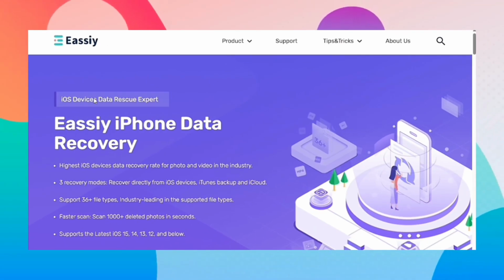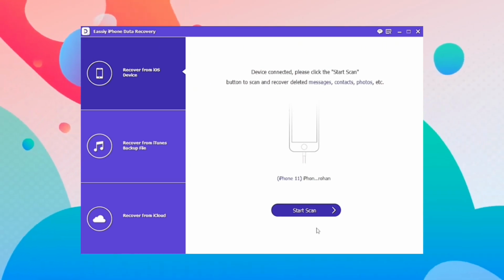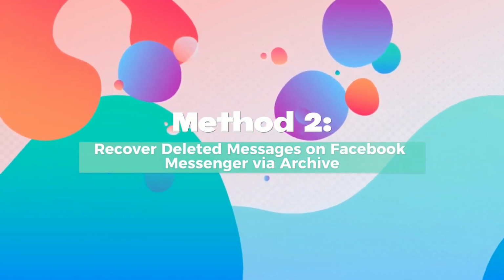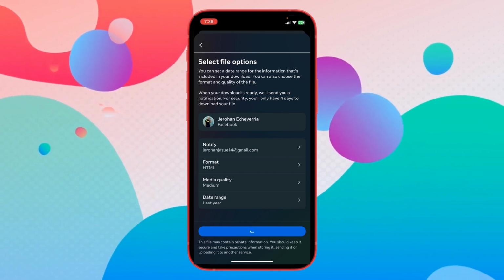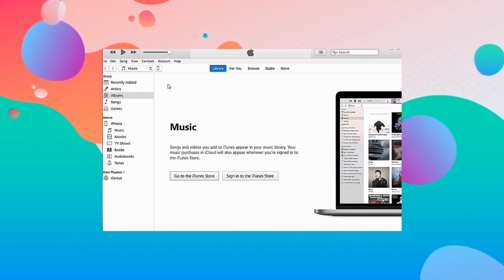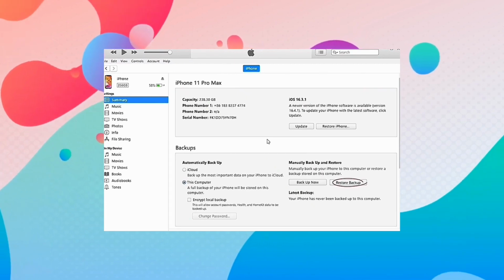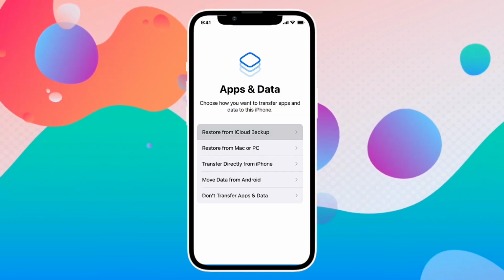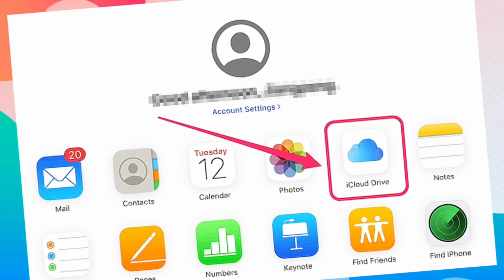4 Ways to Recover Deleted Messages on Facebook Messenger with/without Backup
Can I recover deleted messages on messenger?
How to recover permanently deleted messages on messenger?
When you accidentally delete a message on Messenger and find that it can never be found again. At this point, you need professional guidance to help you retrieve valuable message records.

Timestamps:
00:09 Recover Deleted Messenger Messages on iPhone without Backup Files
00:41 Recover Deleted Messages on Facebook Messenger via Archive
00:58 Recover Deleted Messages on Facebook Messenger with iTunes Backup
01:28 Recover Deleted Messages on Facebook Messenger via iCloud

Do you think permanently deleted messages on messenger can not be recovered? Eassiy iPhone Data Recovery with 3 recovery modes, it can quickly retrieve messages that you have lost on Messenger without causing any changes to your files. In addition, there are up to 36 types of data such as text and attachments on WhatsApp, Facebook, and other social media.